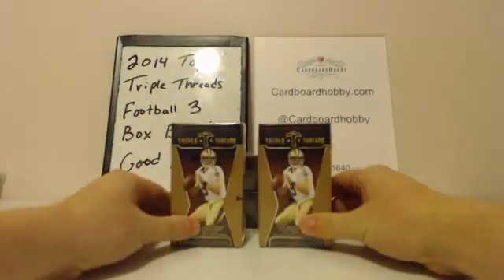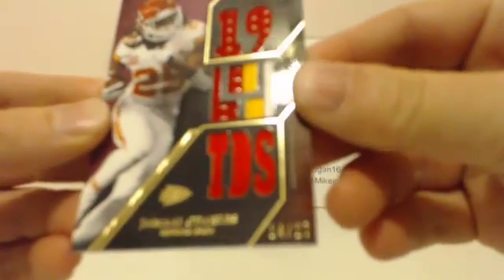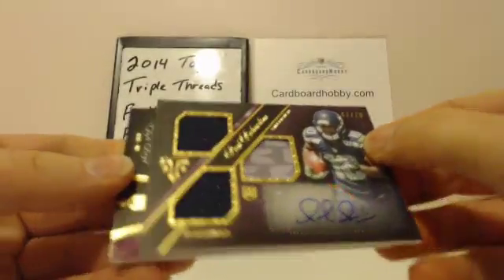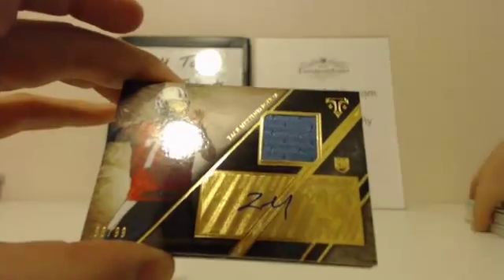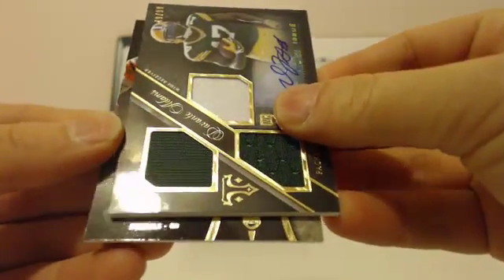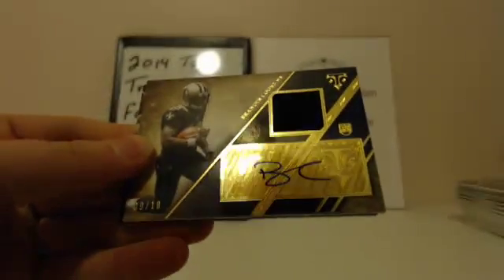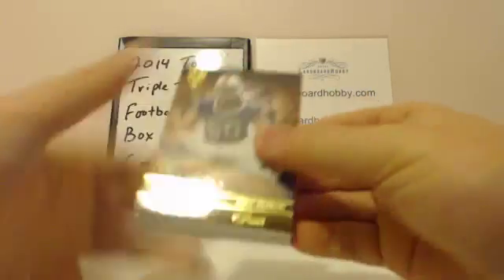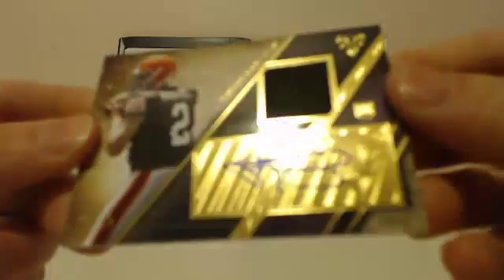2014 Topps Triple Threads 3 Box Break eBay 2/23/15